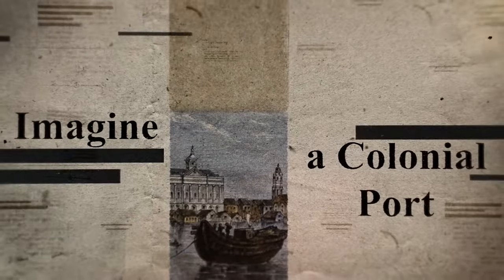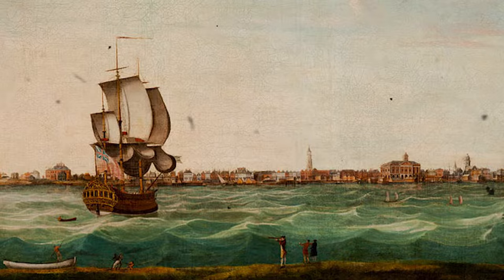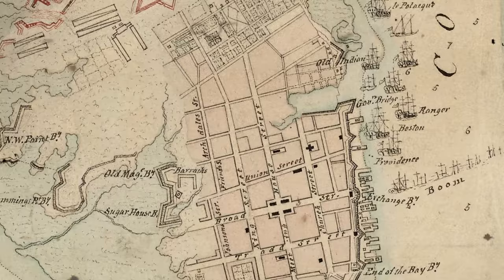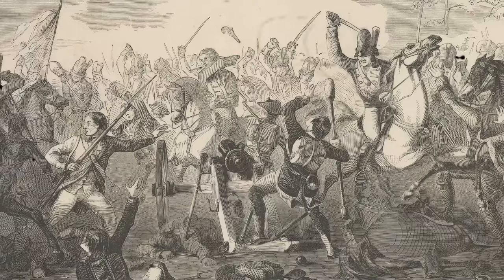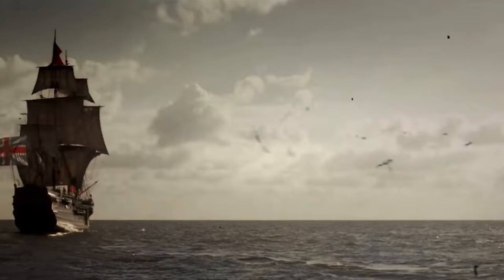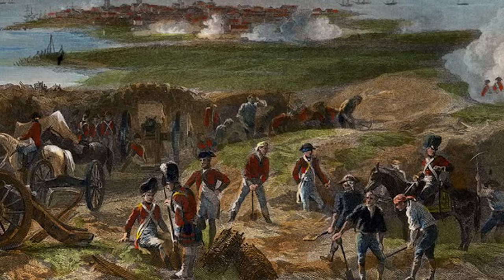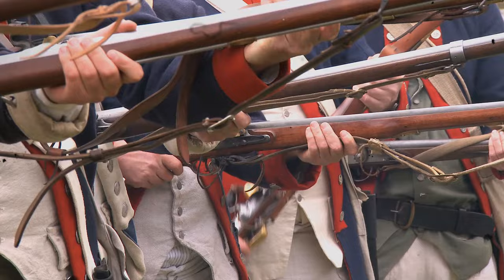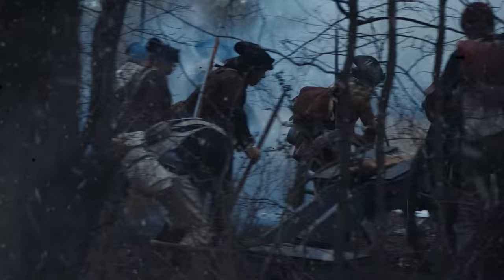The Brutal Siege of Charleston: A Defining Chapter in Revolutionary War History 1780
In today's captivating episode, we delve into the gripping narrative of the Siege of Charleston, a pivotal event in American Revolutionary history that often gets overshadowed. Join me as we unravel the intricacies of this intense siege, exploring the strategies, battles, and lasting impact that shaped the course of the war.

Charleston, 1780 – a bustling colonial port transformed into a battleground of immense significance. As we journey through the historical accounts, we'll witness the relentless struggle for control between British and American forces. From the initial attempts to seize the city to the climactic surrender, every moment of this siege is steeped in drama and strategic maneuvering.

I'll guide you through the key sections of this gripping tale. We'll examine the significance of Charleston, its economic and strategic importance to both sides and how this influenced the unfolding conflict. You'll gain insights into the tactics employed by the British under General Sir Henry Clinton and Admiral Mariot Arbuthnot as they orchestrated a systematic campaign to capture the city.

But it's not just about military strategy; we'll also explore the human side of the siege. From the resilience of the American defenders to the hardships faced by civilians trapped within the city walls, each aspect adds depth to this multifaceted narrative.

As we navigate through the defining battles and critical moments, you'll discover the true impact of the Siege of Charleston on the Revolutionary War and its lasting repercussions on American history.

0.00 start

Welcome to the "Everything History" YouTube channel!

About "Everything History":
🎥 Videos about History + Documentaries, Unraveling the Past.
🎨 Written, voiced, and produced by "Everything History"

Thank you for joining us on our historical adventures! Happy exploring! 📜🕰️